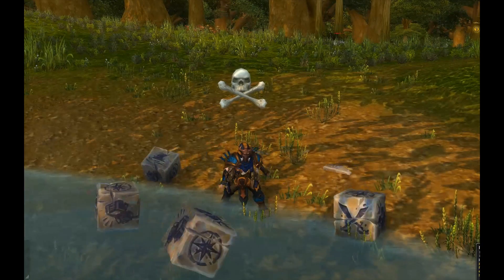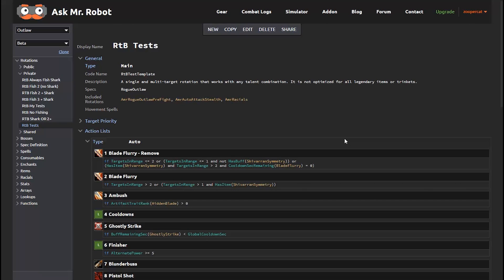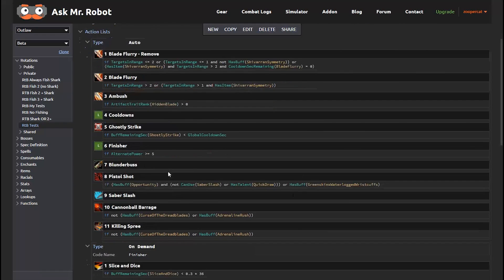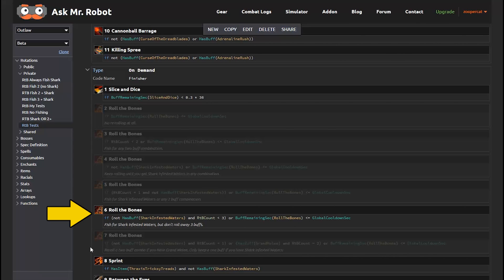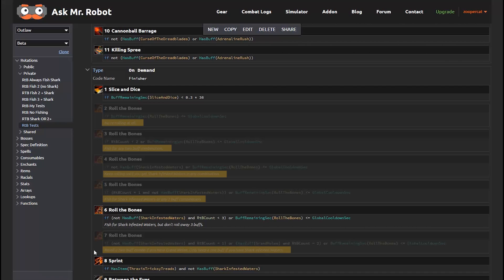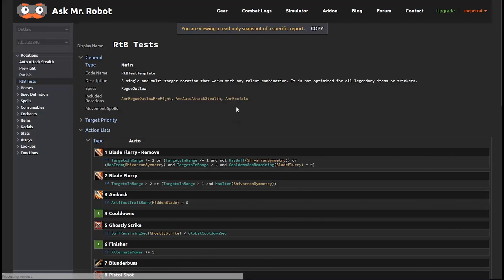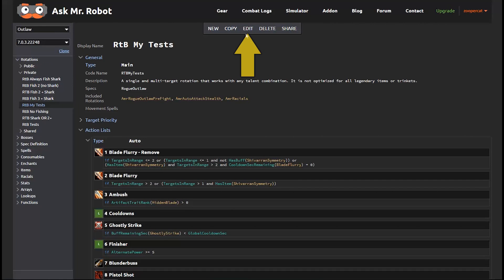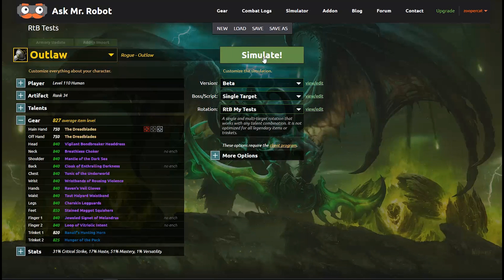Roll the Bones Sim Tests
We set up a rotation so you can easily test different Roll the Bones scenarios. To follow along, or do your own tests, use this rotation

You can do anonymous simulations, but to copy or edit a rotation, you'll need to login.